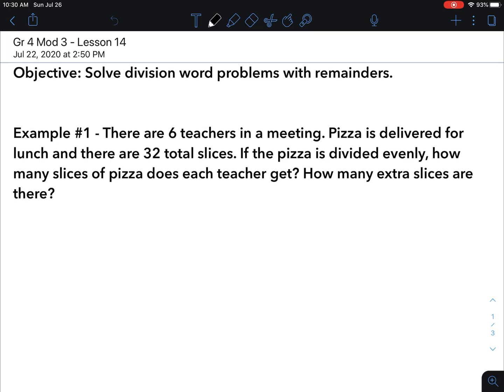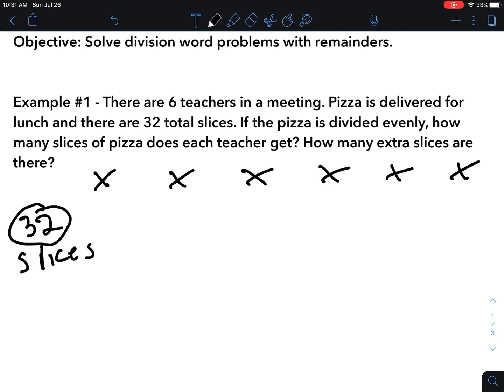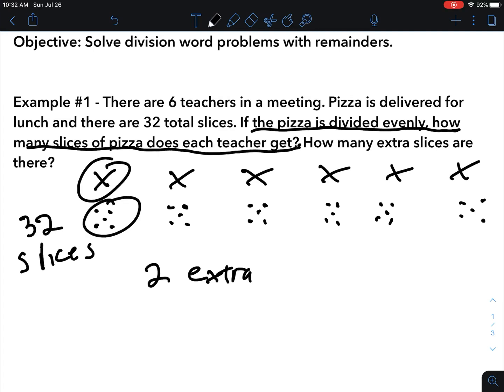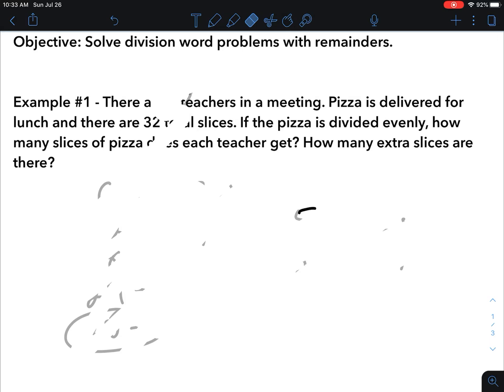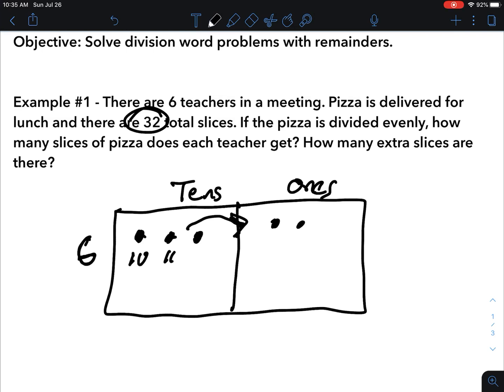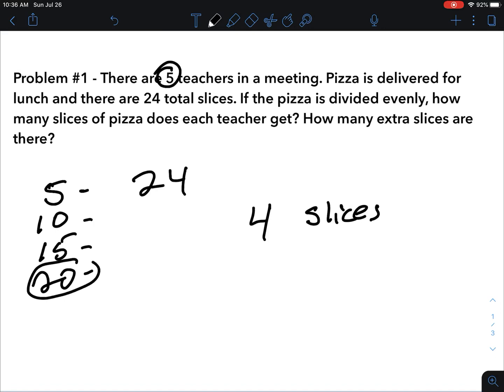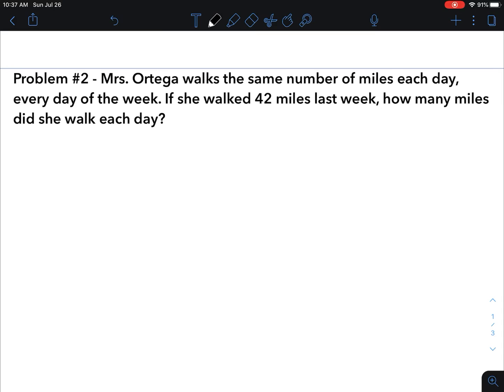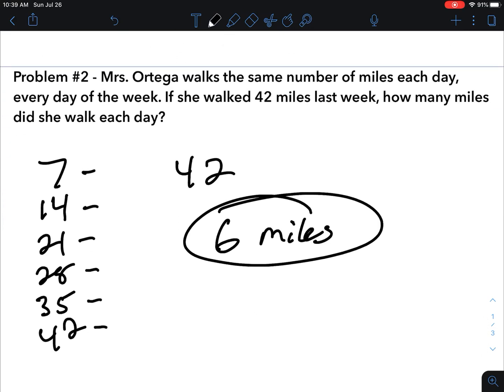Gr 4 Mod 3 - Lesson 14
Solve division word problems with remainders.